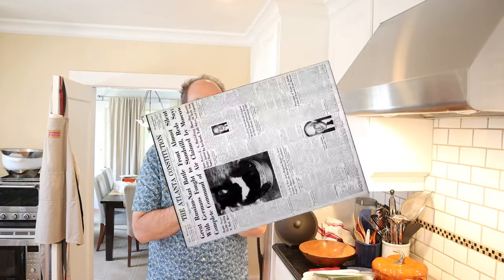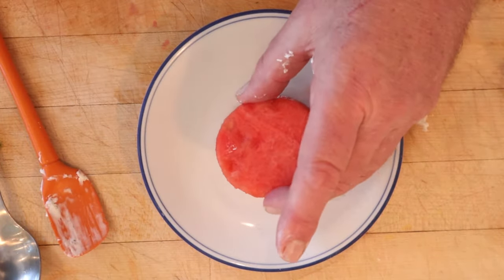Watermelon Sandwich (1941) on Sandwiches of History⁣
After doing the viral watermelon sandwich a couple of week back, I thought I’d see if one existed in times gone by. Sure enough, The Atlanta Constitution newspaper in 1941 featured a Watermelon Sandwich recipe that was sent in to them as a “prize winning recipe” from a woman in Buffalo, New York. What was mind-blowing was that they not only published her name and recipe but also her full address. I’ll take “things that will never happen again” for $1000 Alex (that’s Jeopardy reference in the off chance you are unfamiliar).The ingredients are the same as the viral sandwich but it is a sandwich nonetheless.

Snag some Sandwiches of History hoodies, t-shirts, beanies, and more!